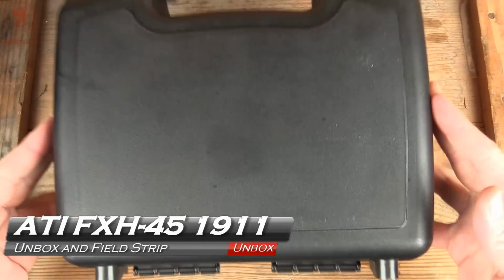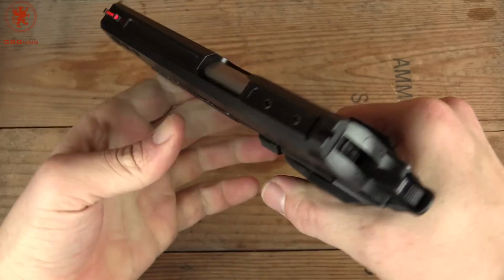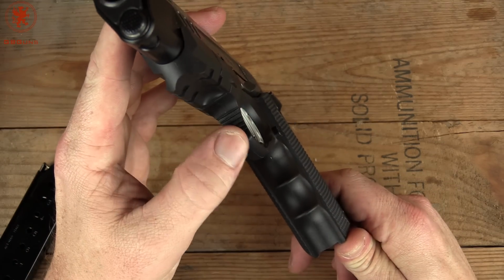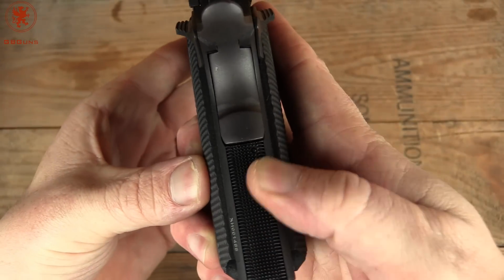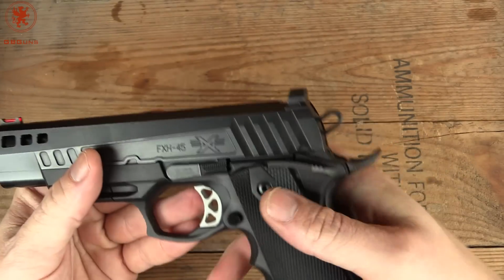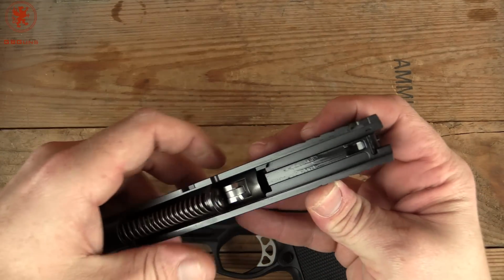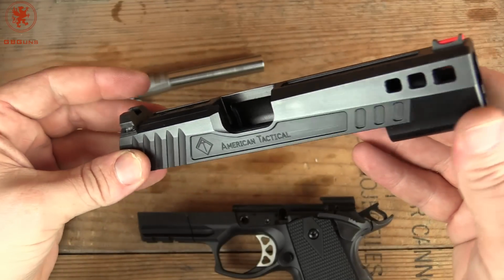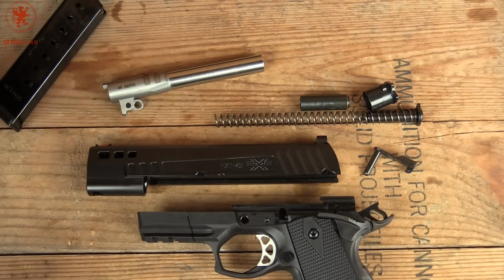ATI FXH-45 1911 Unbox and Field Strip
After trying the ATI FXH-45 at the IV8888 YouTube event I knew I needed to get one in our armory.  Why don't we see more polymer 1911s?